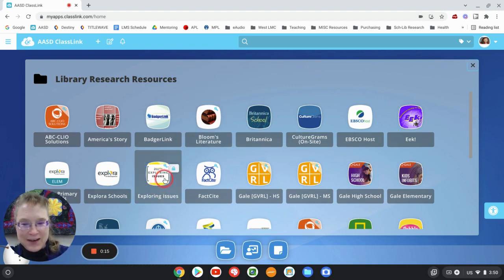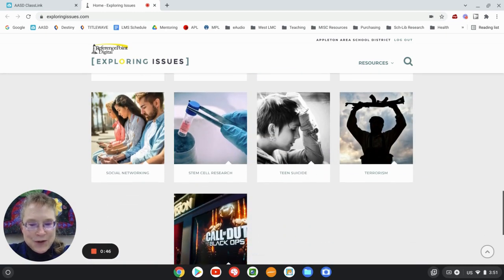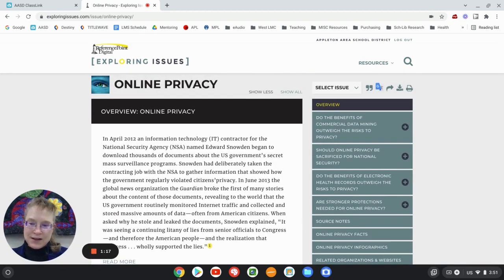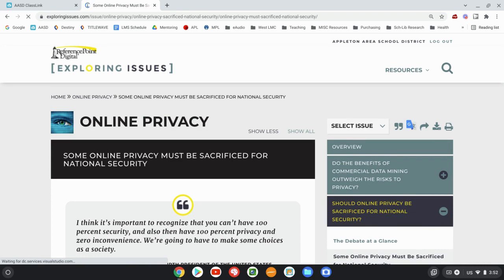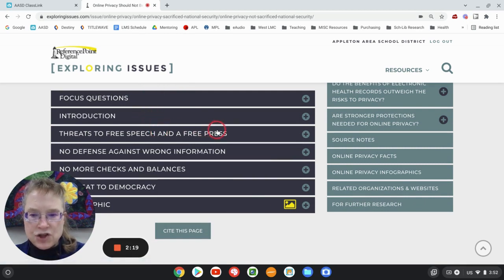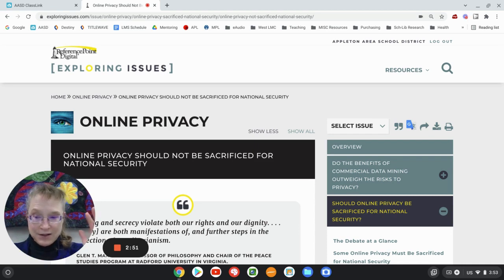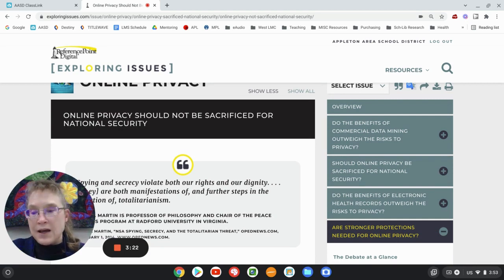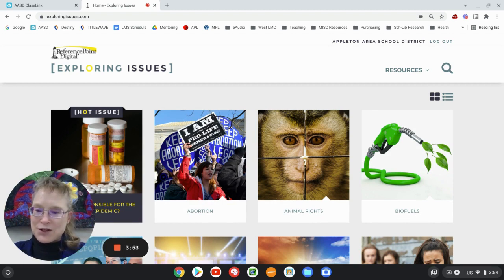Exploring Issues Resource Review